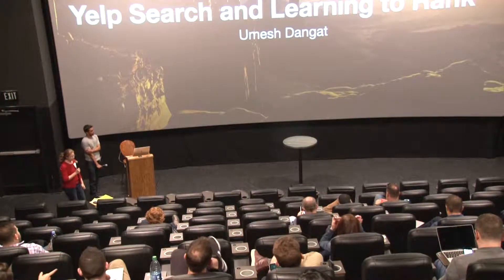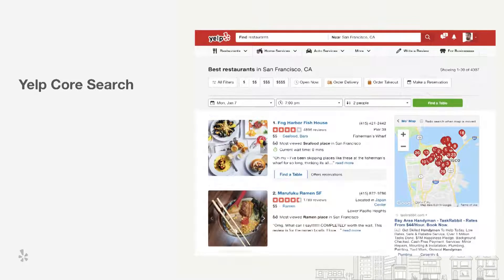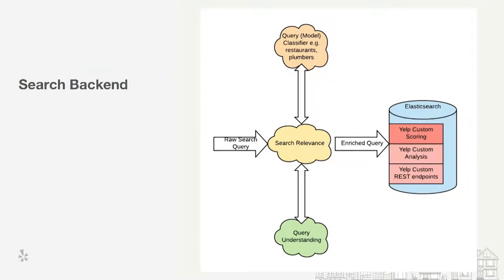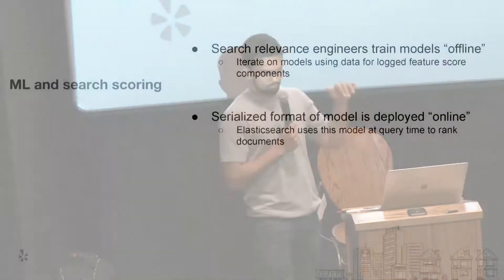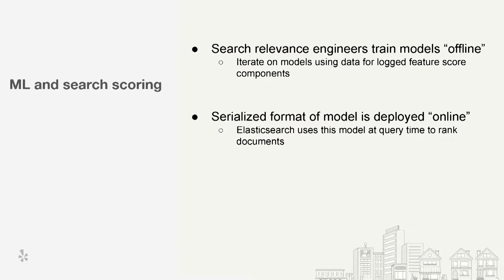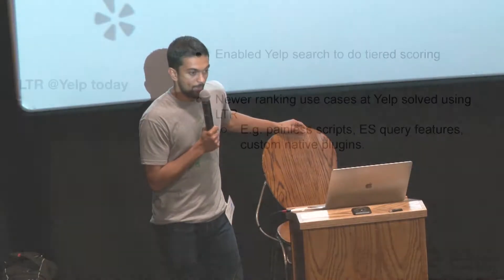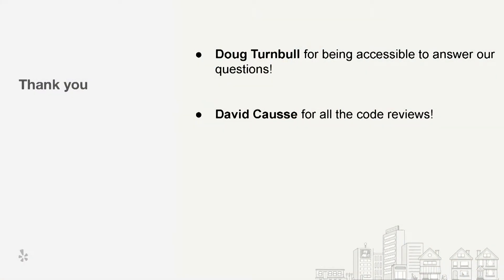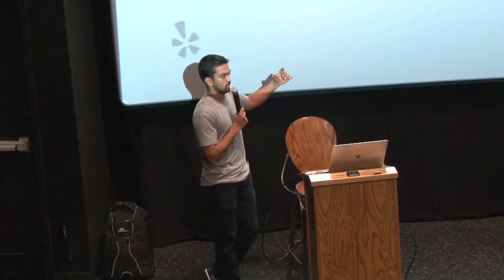Evolution of Yelp search to a generalized ranking platform - Umesh Dangat